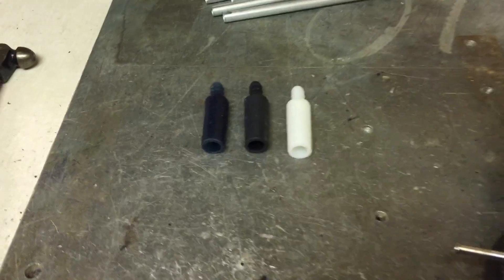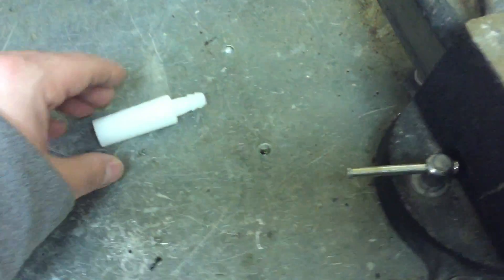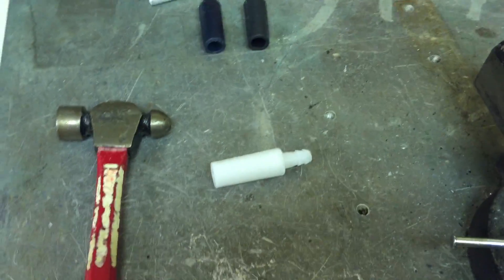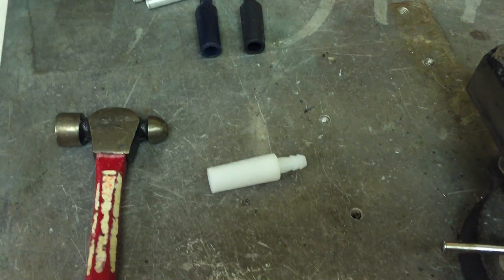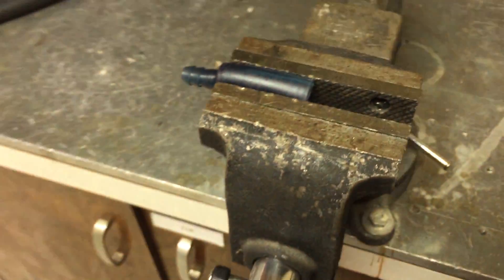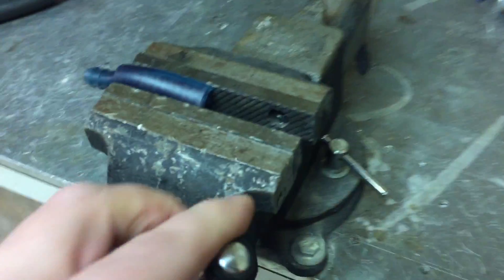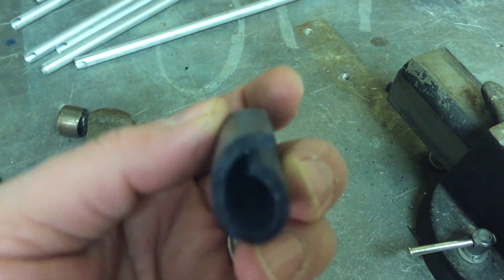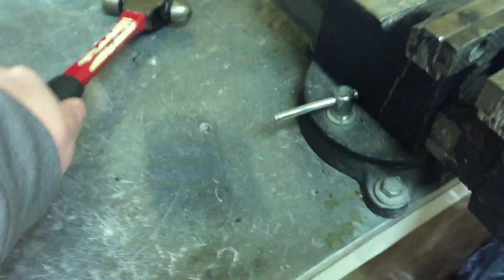Formlabs Material Stress Test ♦ Tough resin vs Standard resin ♦ SLA 3D printer resins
Testing out the strength of the different resin materials that Formlabs offers. These materials were printed on my Formlabs Form 1+ SLA 3D printer.